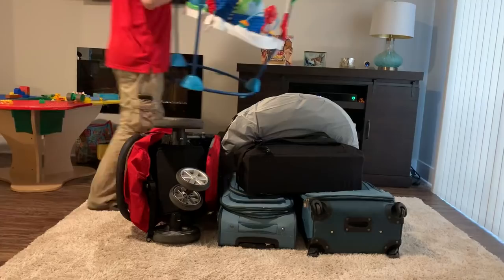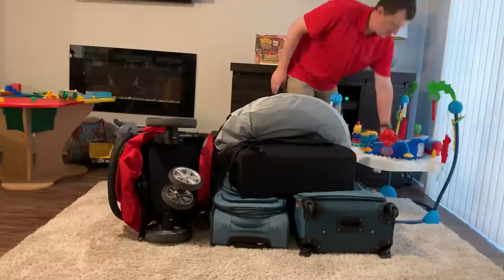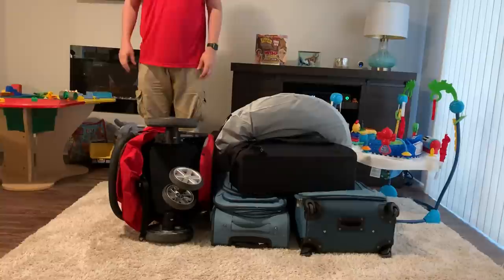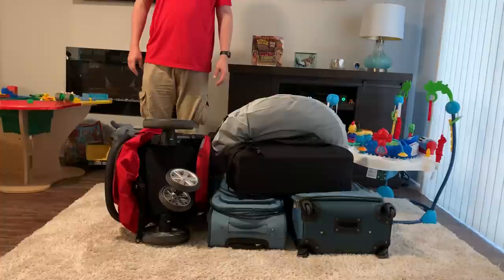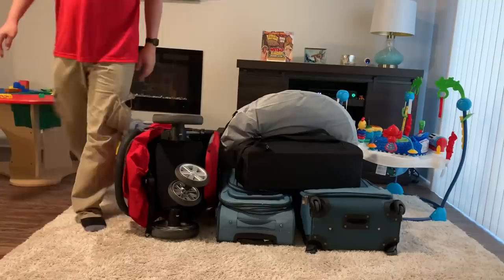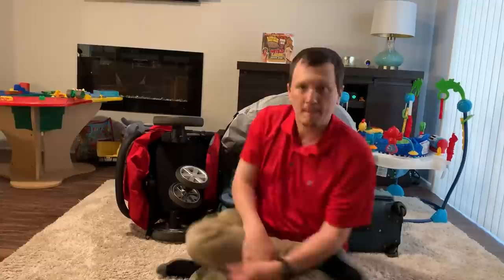BED BUGS ON VACATION - HOW TO PACK - Ep. 3.5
The number one question I get asked for no matter what bug it is, CAN I BUY WHAT YOU USE? HOW DO I GET IT?
I have compiled a list of pesticides and tools that I use.

- My Book

- Green Akers Pest Control Website

This month of June I will be releasing videos about how to prepare for travel in a way that prevents bringing BED BUGS home. Hopefully this will help everyone have a great summer of fun in the sun and no bed bugs on the buns!